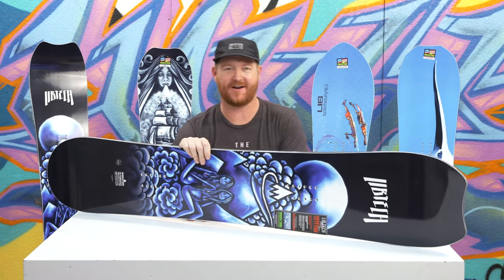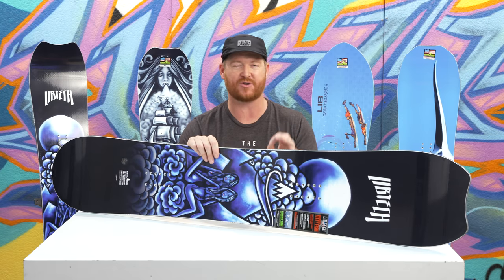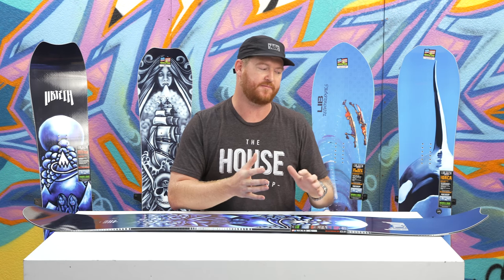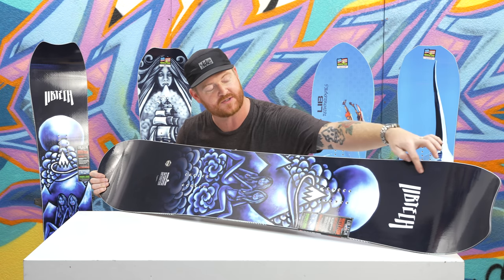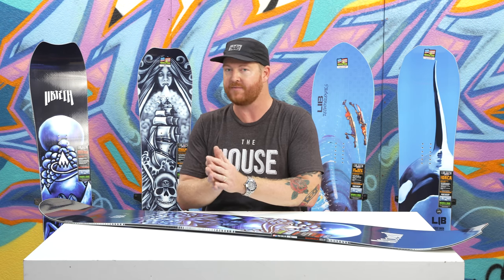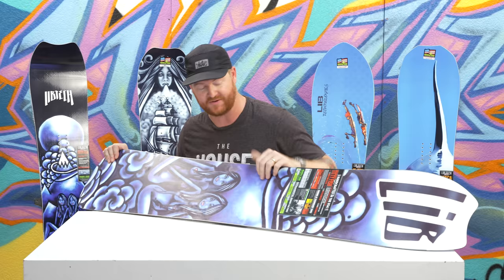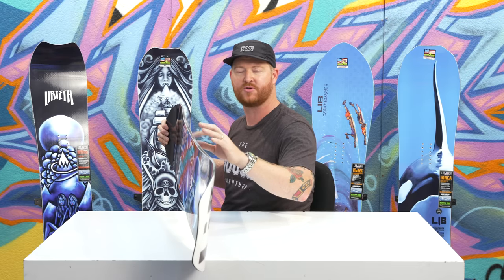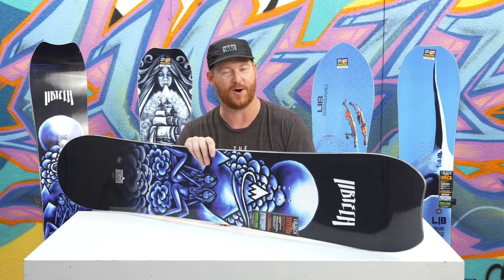2019 Lib Tech Tittyfish Wide Snowboard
The 2019 Lib Tech Tittyfish Wide Snowboard is an aggressive and powerful deck. The nose is extended, the profile shape features camber and rocker scooping between the feet. The Tittyfish has aspen and paulownia wood in its core. This board will be able to handle deep snow - the tail will sink and the nose is built to float.